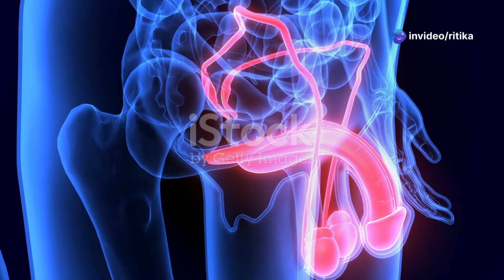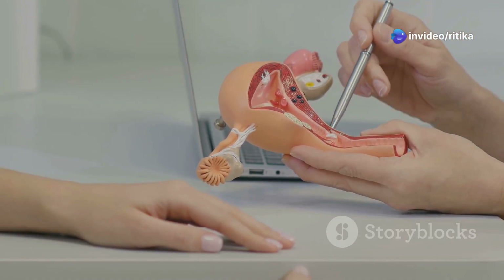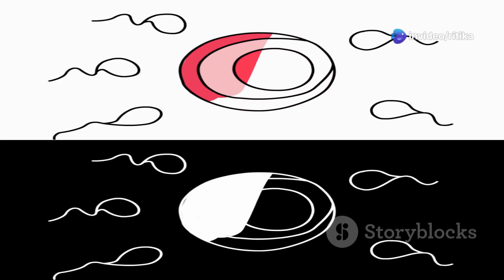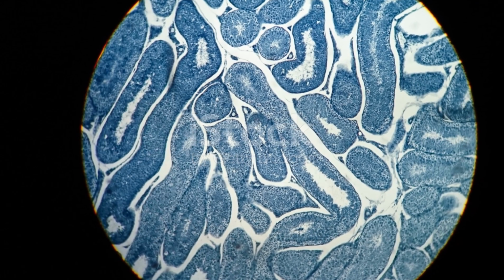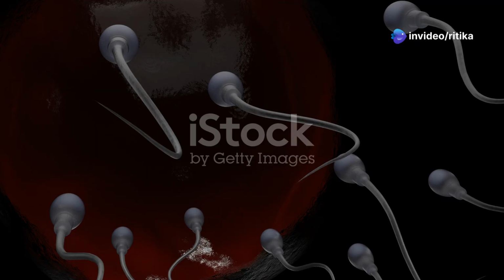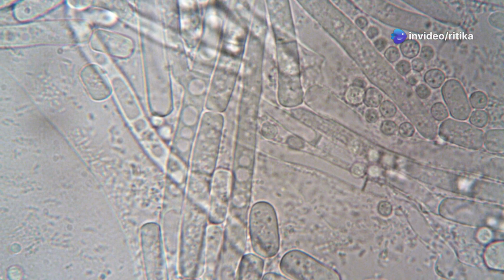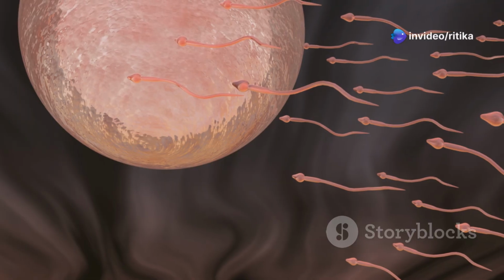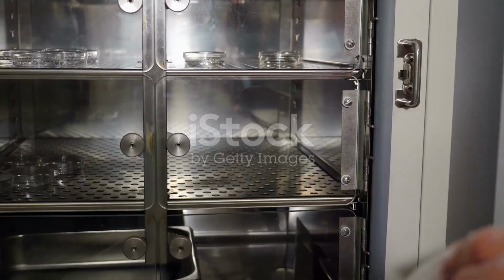Reproduction in human :|| The male reproductive system ♂♂